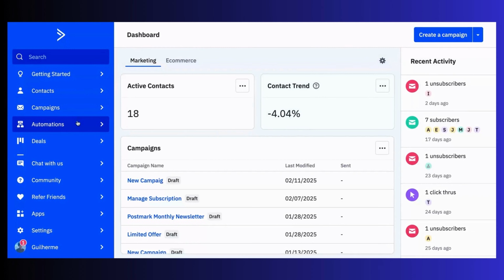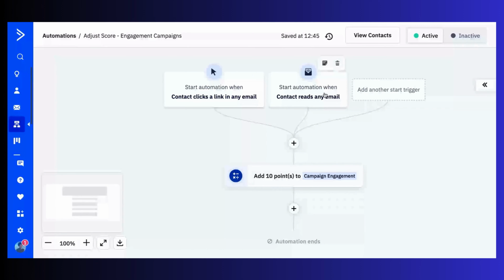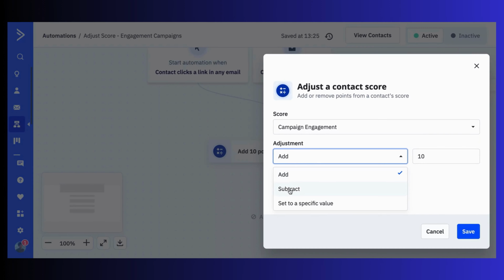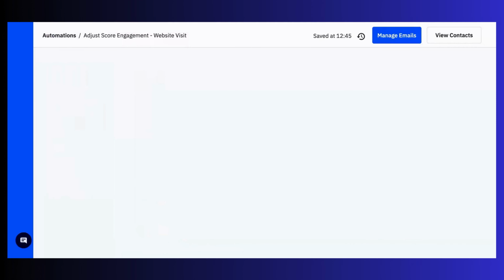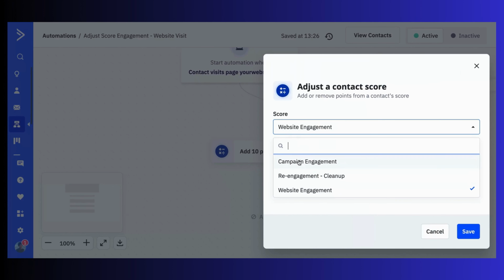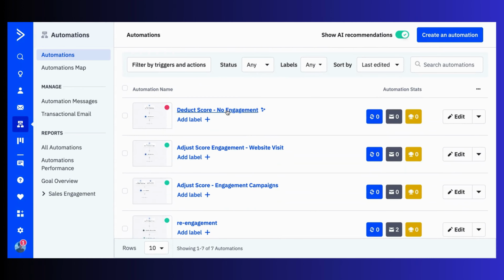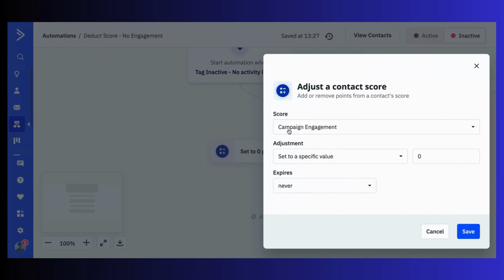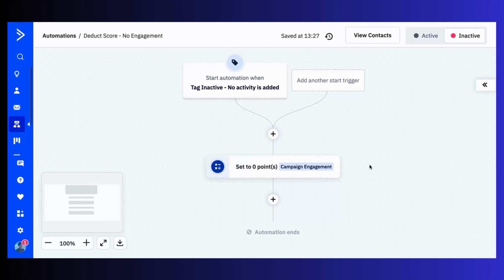Dynamic Scoring tracks real time engagement to close more sales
Master Dynamic Lead Scoring in ActiveCampaign!
Are you ready to take your lead scoring strategy to the next level? In this tutorial, we’ll walk you through dynamic lead scoring in ActiveCampaign—an advanced method to automatically adjust points based on real-time engagement.

What You’ll Learn:

The difference between static vs. dynamic lead scoring and when to use each
How to add or deduct points based on contact interactions (email clicks, website visits, inactivity, and more)
How to build automations that update lead scores in real time
The benefits of dynamic scoring for better segmentation and sales efficiency
Why Dynamic Lead Scoring Matters:

Real-time insights – Stay updated with the latest engagement metrics
Improved segmentation – Target leads more effectively based on behavior
Higher sales efficiency – Prioritize the most engaged leads for outreach
Automated engagement tracking – Ensure lead scores reflect ongoing activity
We’ll also show you step-by-step how to:

Create an automation that adjusts scores based on email engagement
Track website visits and assign points dynamically
Deduct points when leads show inactivity, ensuring your team focuses on high-quality prospects
By the end of this video, you’ll have a fully automated dynamic lead scoring system that keeps your sales and marketing teams aligned.

00:00 Introduction to Dynamic Lead Scoring
00:20 Difference Between Static and Dynamic Lead Scoring
01:24 3 advantages of Dynamic Lead Scoring
01:50 Setting Up Dynamic Lead Scoring Automations
02:10 Adjusting Lead Scores based on Email Engagement
03:06 Adjusting Lead Scores based on Website Visits
04:00 Deducting Points for Inactive Leads
04:55 Final Thoughts and Next Steps